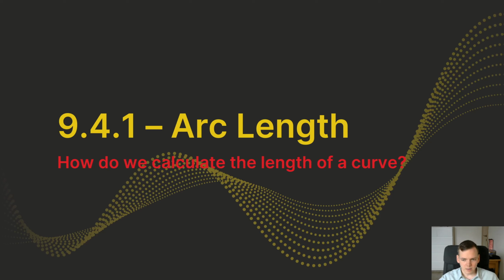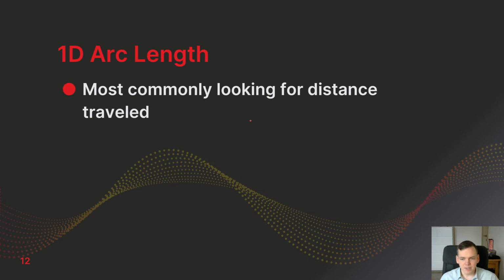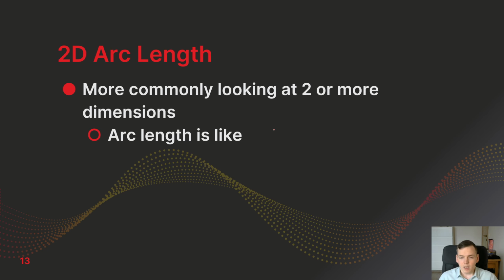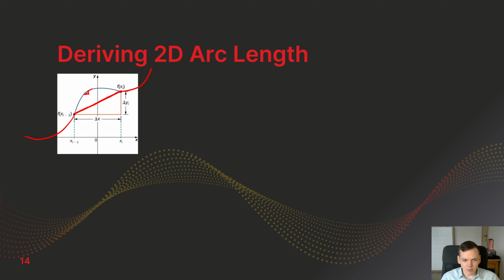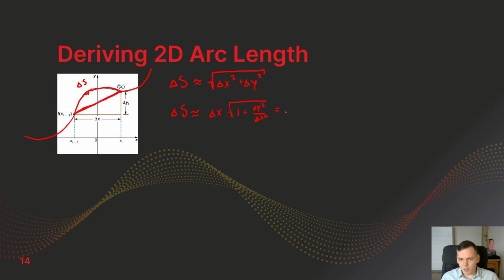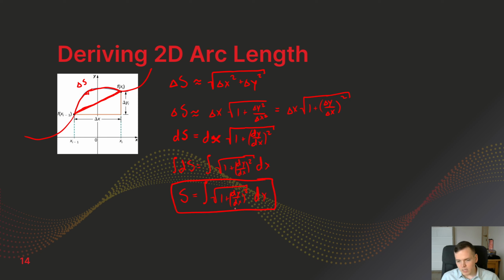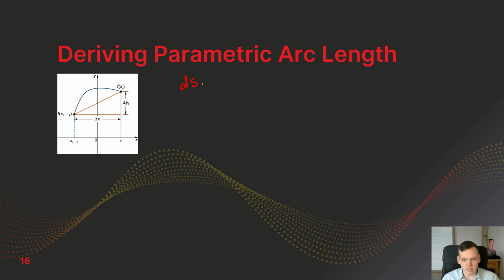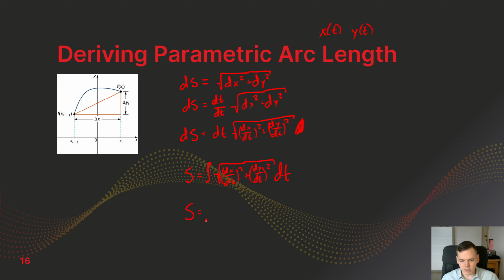9.4.1 - Arc Length